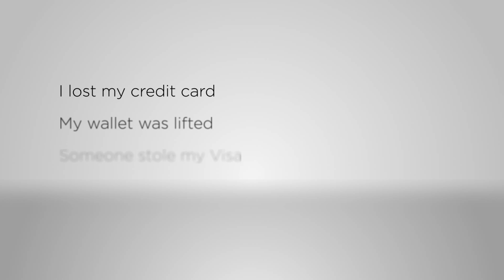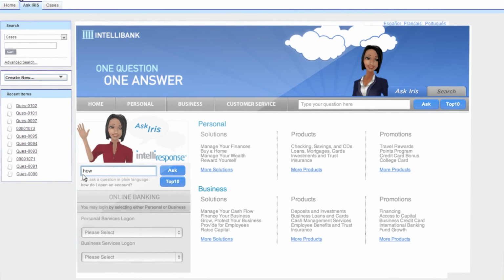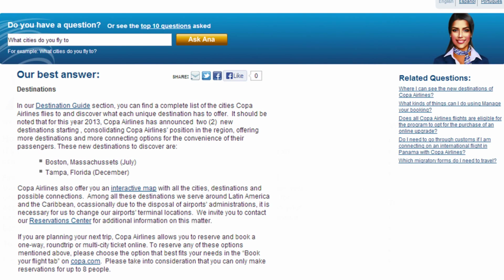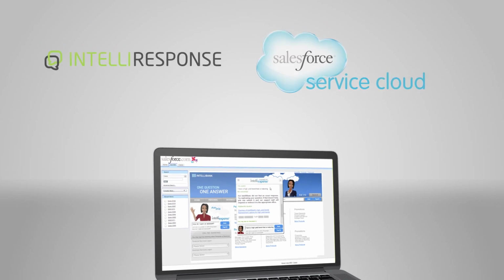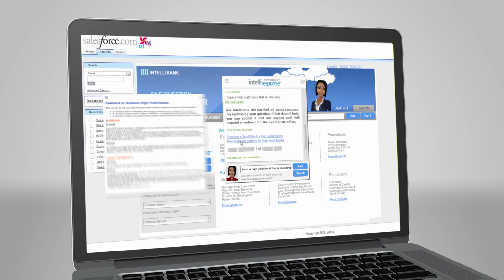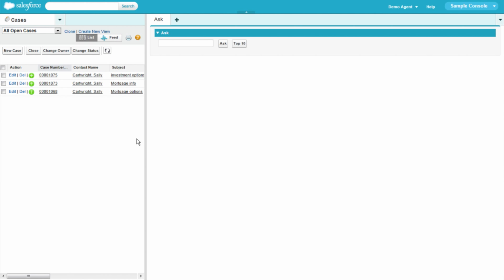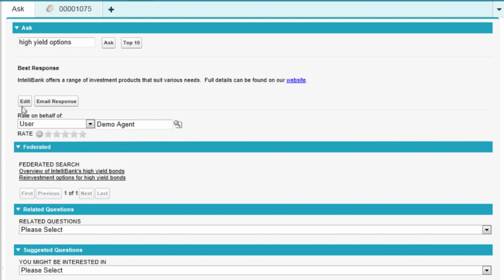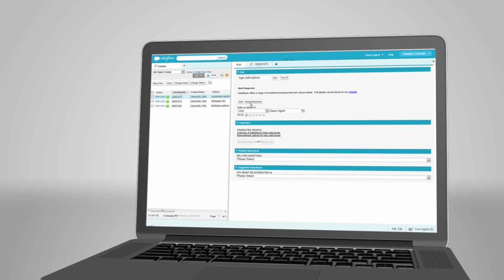IntelliResponse Virtual Agents for Salesforce.com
IntelliResponse Virtual Agents for Salesforce.com brings the power of the IntelliResponse VA system to your Salesforce.com deployment by allowing customers to get answers to their questions via the support channel of their choice and allowing your support agents using Service Cloud to find the answers they need to quickly resolve Cases. IntelliResponse VA uses patented technology to understand the intent of questions and match them to the one right answer.

IntelliResponse VA complements the knowledge management feature of Salesforce.com and intelligently delivers the right information. For information queries such as policies and product info, the 1 Right Answer capabilities of the IntelliResponse virtual agent are most appropriate. For more complex queries, IntelliResponse VA will bring back results from the Salesforce.com Knowledge Articles, Solutions, and Cases
In addition the customer can interact with you through their channel of choice -- be that Click-to-Call, Chat, Email, or by logging a Case directly in Salesforce.com.